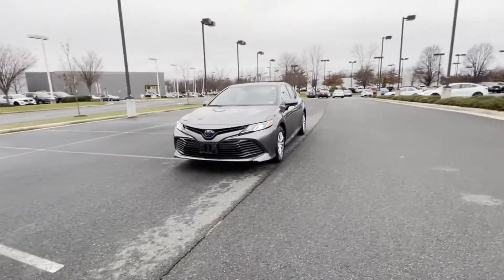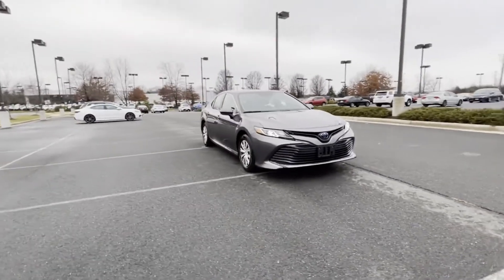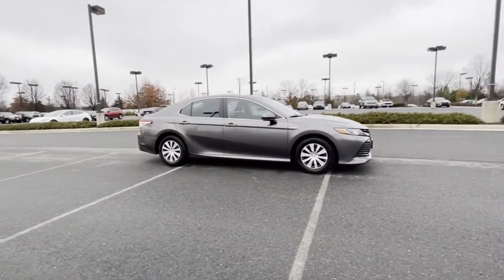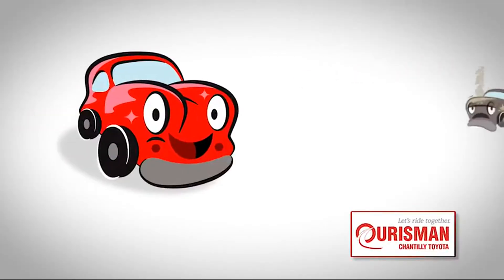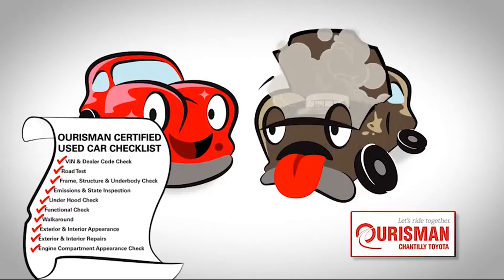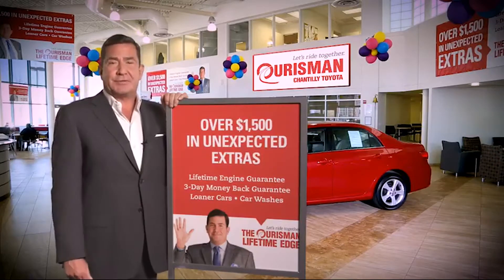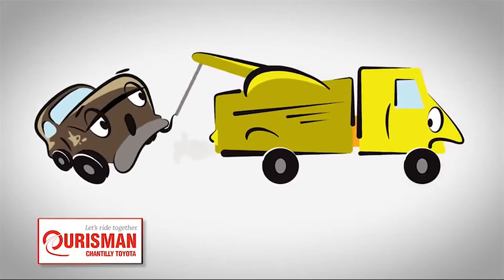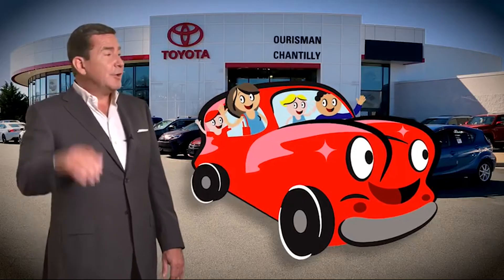Used 2019 Toyota Camry Hybrid LE Chantilly, Washington DC, Vienna, Arlington, Springfield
2019 Toyota Camry Hybrid LE 4T1B31HK0KU514465 Video

This 2019 Toyota Camry Hybrid LE 4T1B31HK0KU514465 is full of phenomenal features such as: